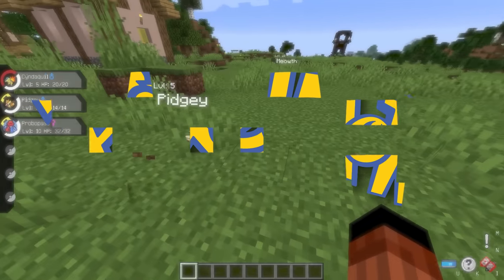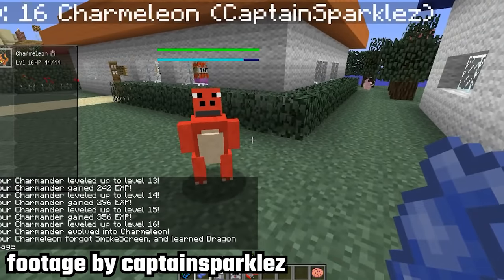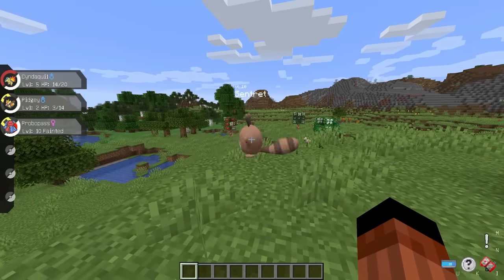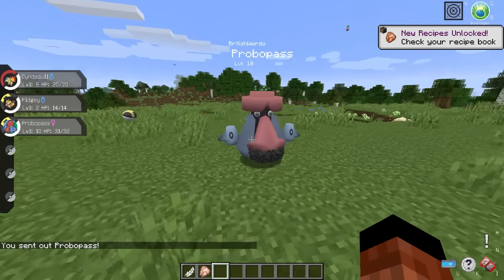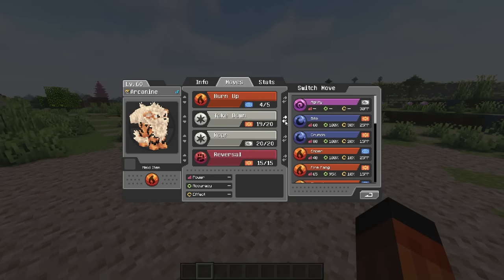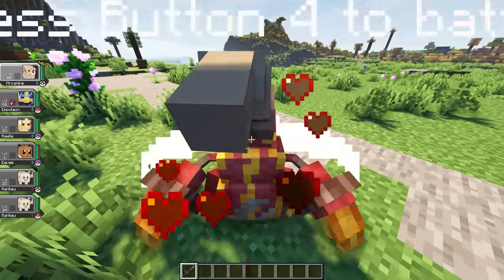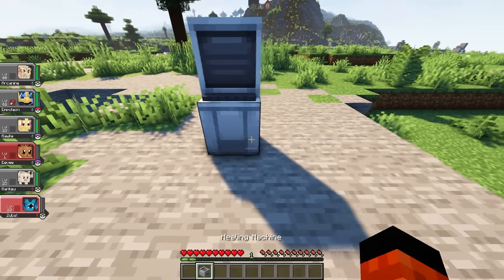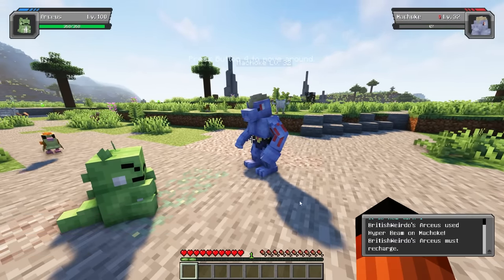Why Cobblemon Will Ruin Pixelmon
In this video I explain why Cobblemon is going to ruin Pixelmon and why Cobblemon is already the better mod...

Cobblemon is a Minecraft mod that brings Pokemon to Minecraft, their goal is to create the ultimate Pokemon experience in Minecraft! Since Cobblemon's release it's caused questions about Pixelmon, is Cobblemon better than Pixelmon?

Portions of this video are copyrighted and owned by Nintendo, and their use is allowed by the Nintendo Game Content Guidelines for Online Video & Image Sharing Platforms.